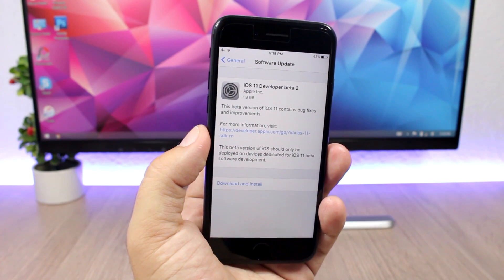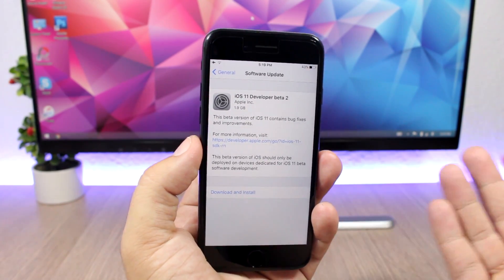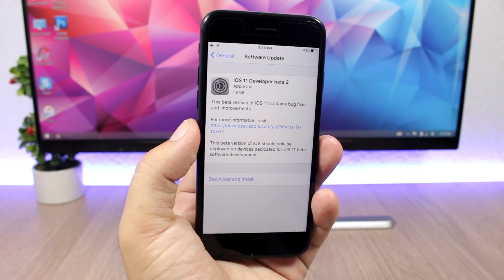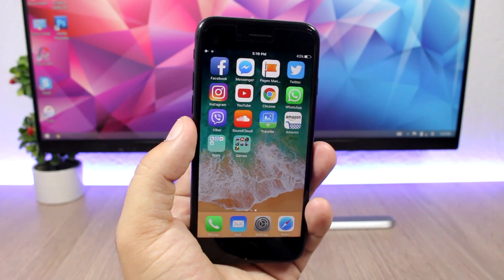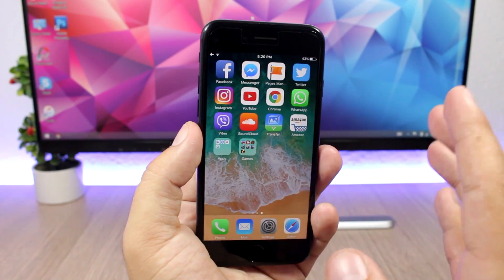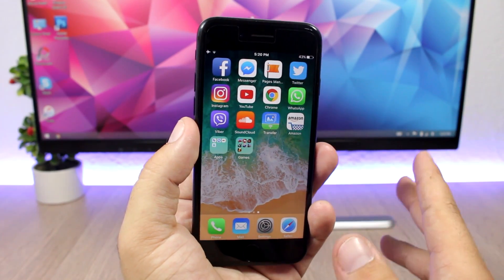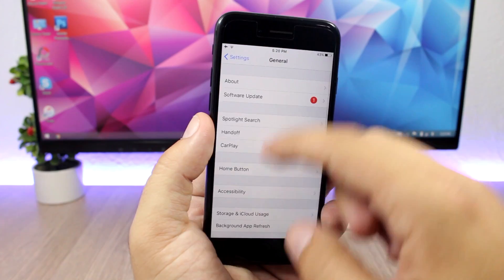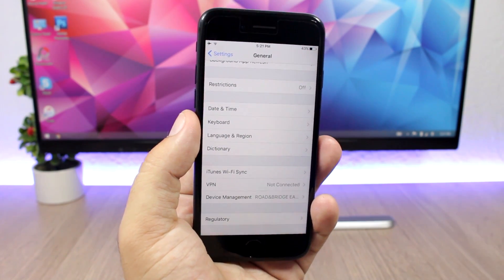iOS 11 Beta 2 has a NASTY surprise !!!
WARNING! Apple has just released iOS 11 beta 2, but iOS 11 beta 2 has a very nasty hidden surprise if you install it and then try to downgrade back to iOS 10.